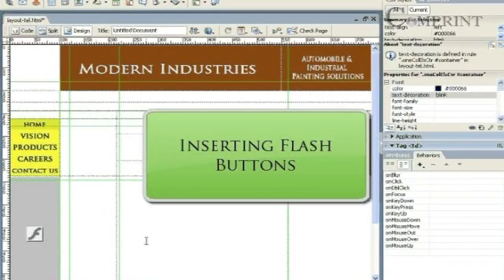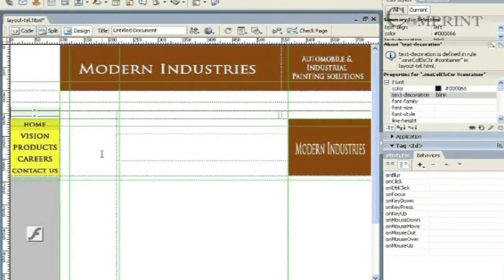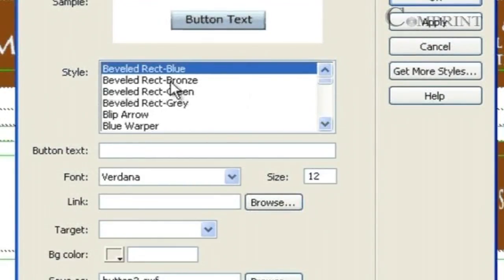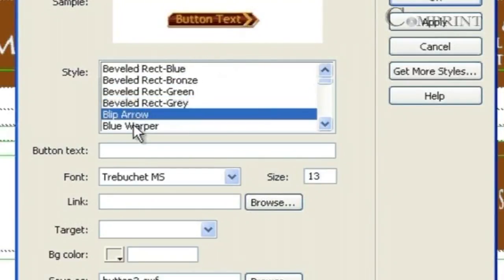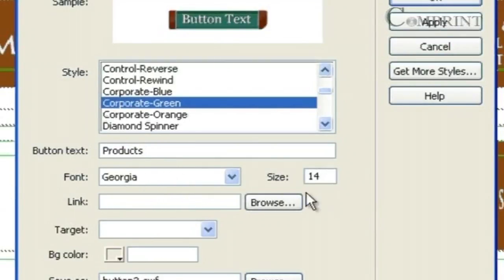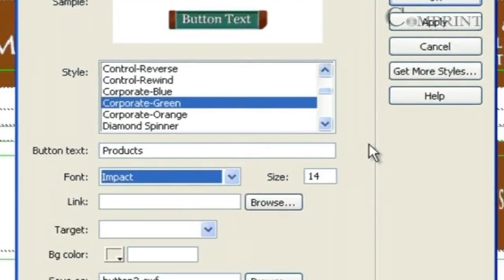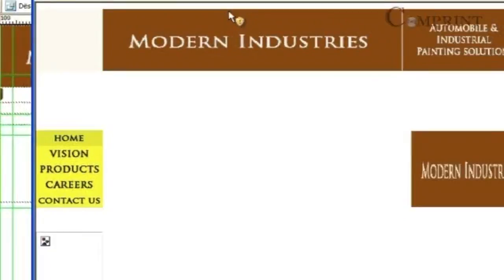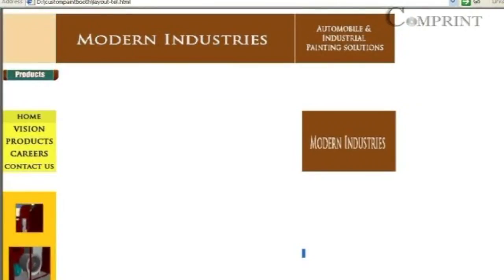Adobe Dreamweaver Tutorial | Learn How To Insert Flash Buttons Dreamweaver | Digital Teacher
In this video, you will Learn How To Insert Flash Buttons Dreamweaver. Digital Teacher presents many other educational videos which are useful for all age groups.